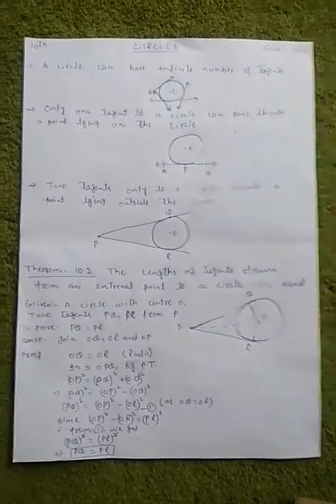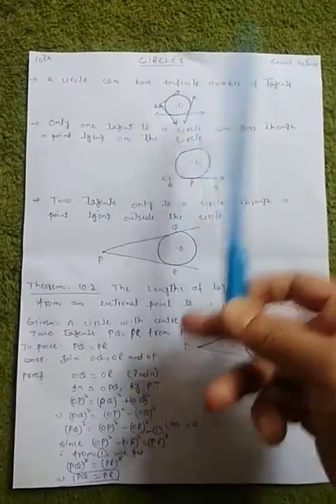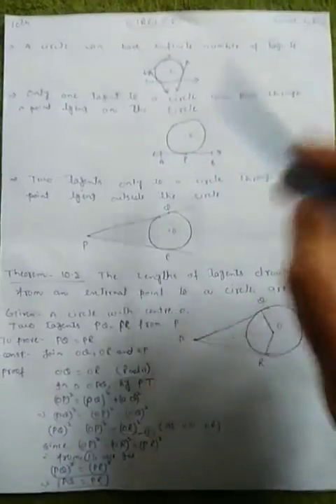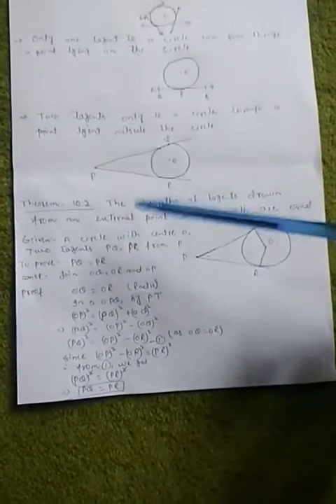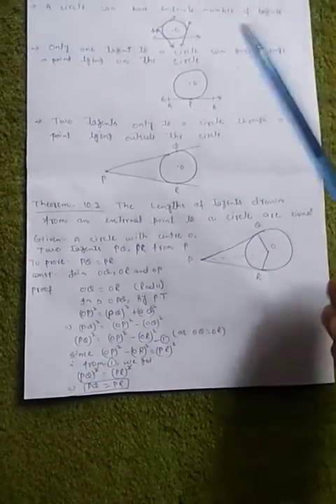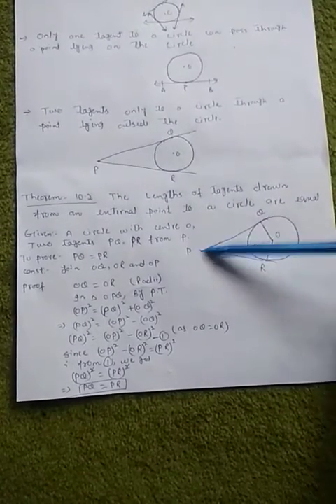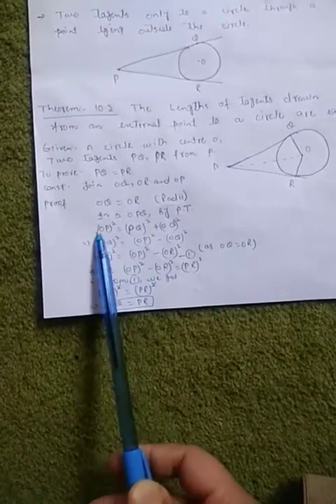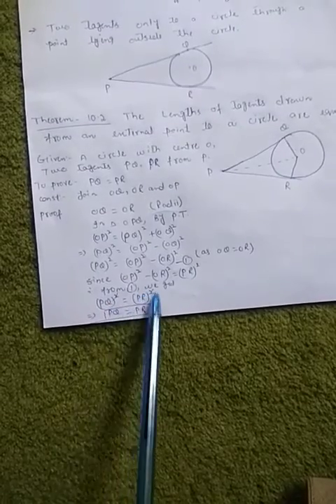Circles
Second lecture of circles for 10th class